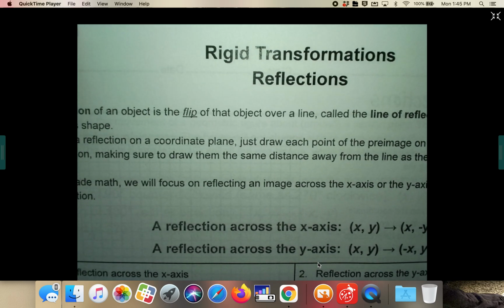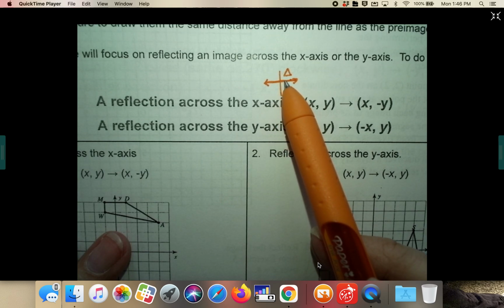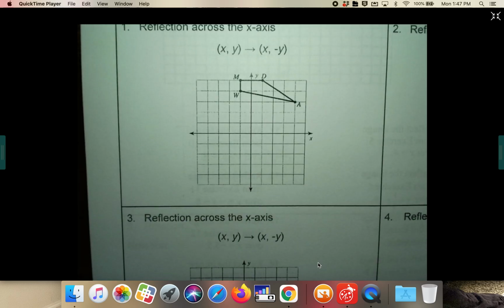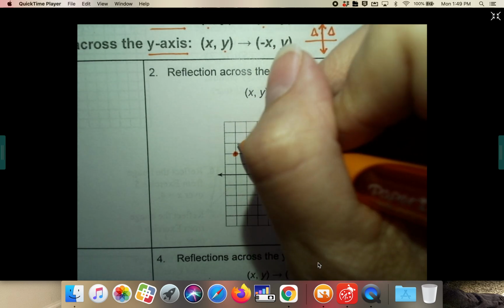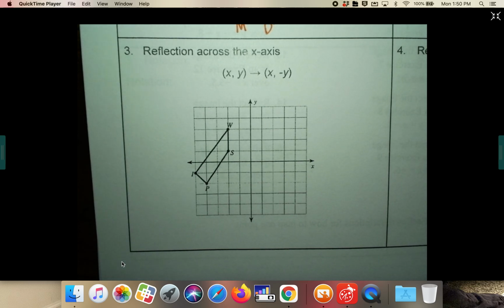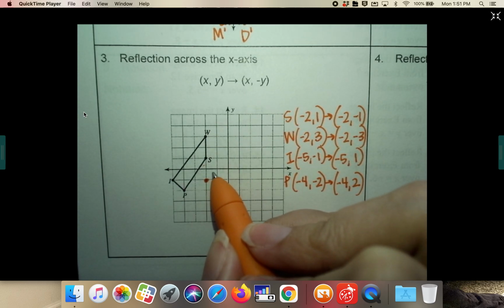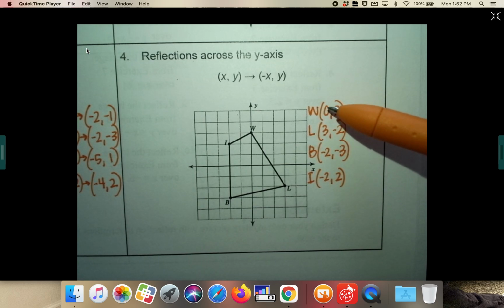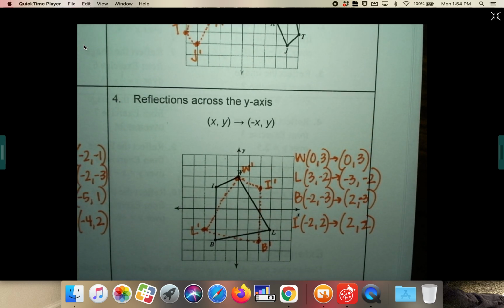Geometry 9.2 Notes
This lesson teaches the rigid transformation: Reflections. It goes through the rules and examples of reflecting over the x- and y-axis, and also briefly mentions reflecting over a different horizontal or vertical line, but does not mention reflections over a diagonal line.